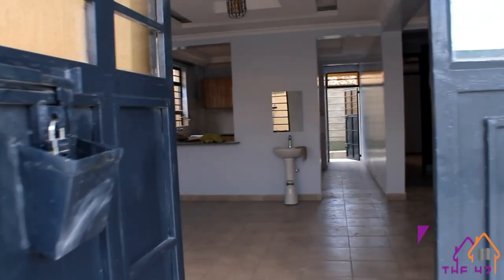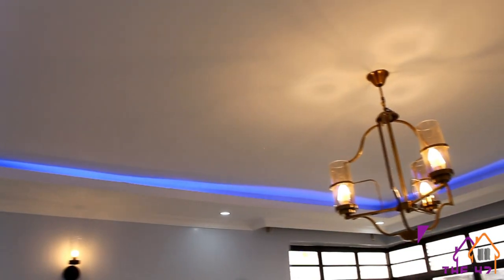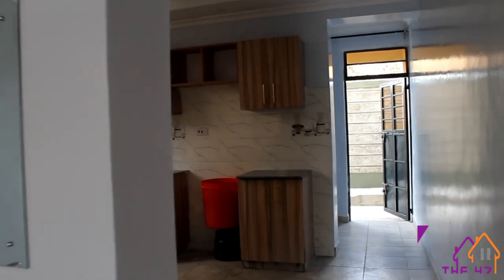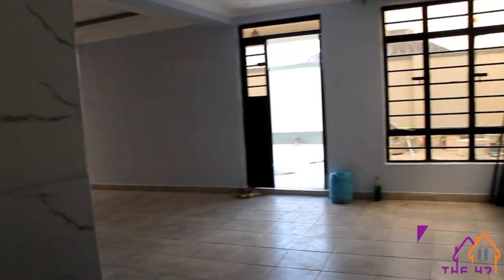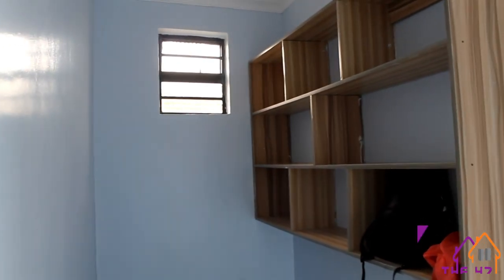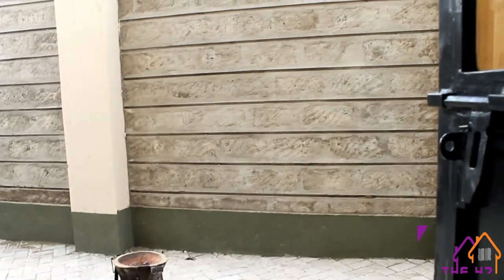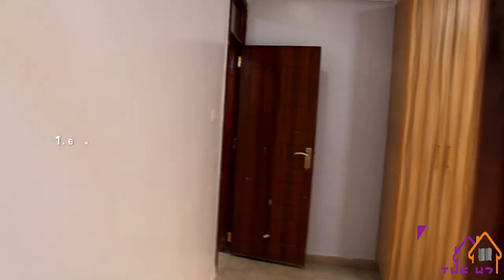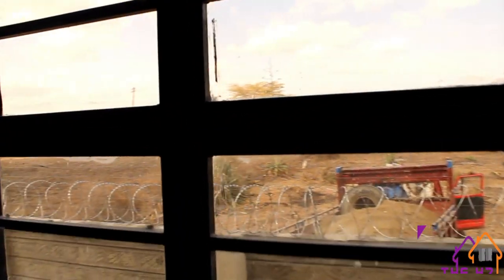47 Investments ltd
An affordable construction company located in kenya